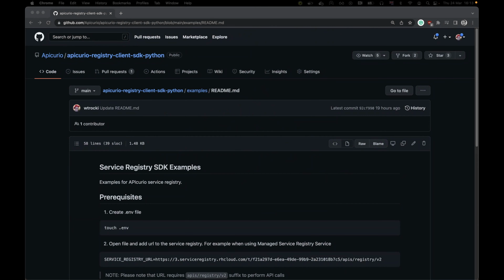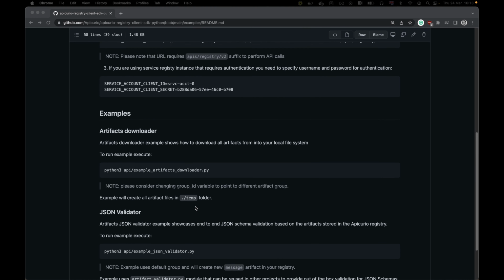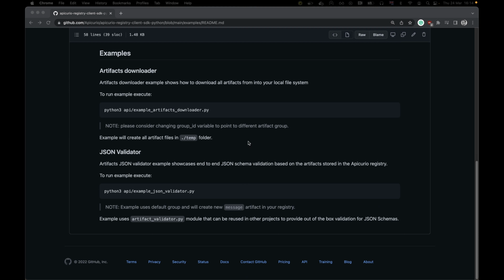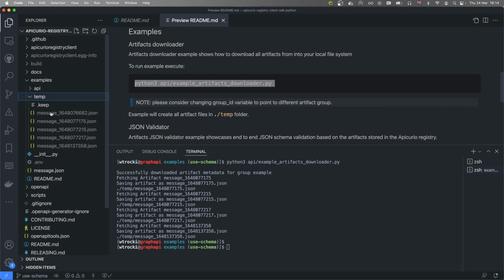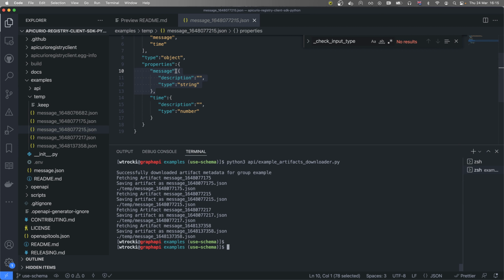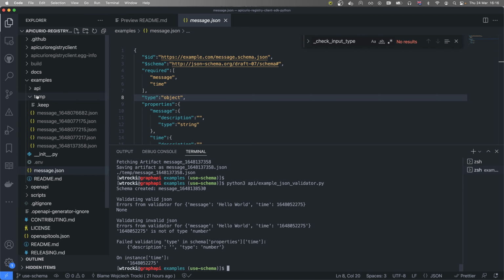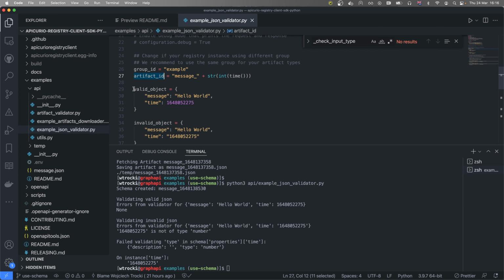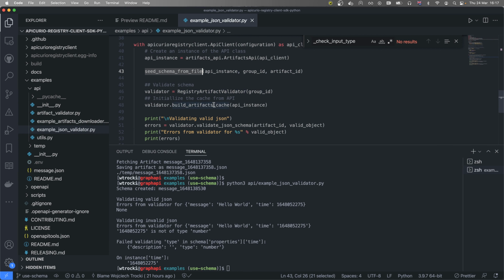Apicurio Registry Python SDK Demo